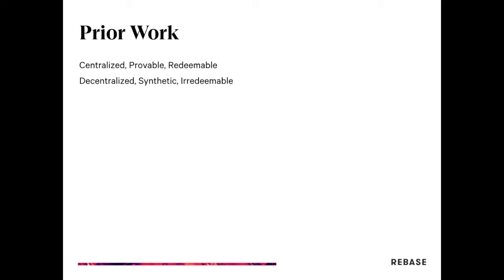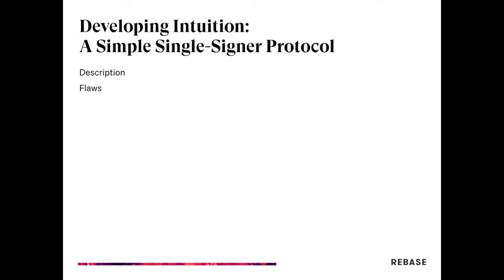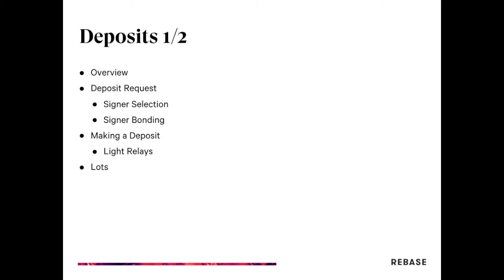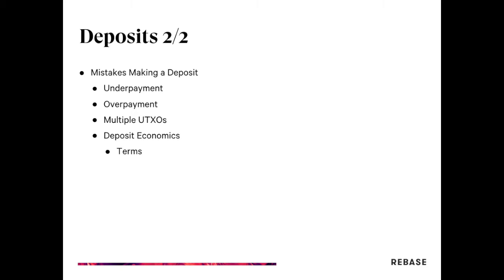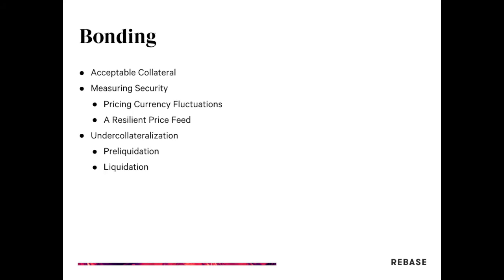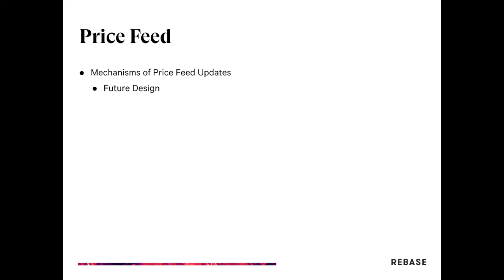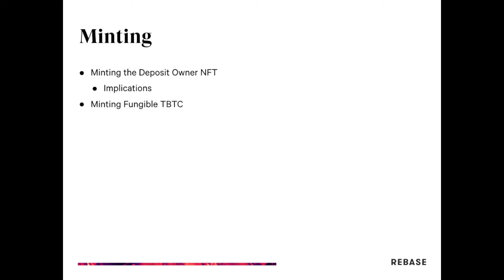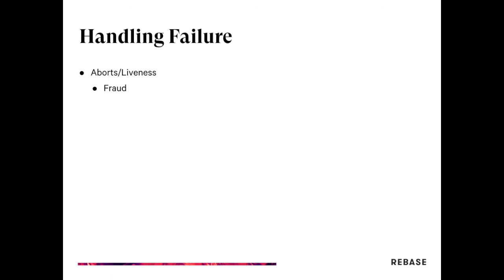tBTC Whitepaper Walkthrough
tBTC is one of the most exciting and practical projects in the crypto space. It aims to bring your BTC to the Ethereum network, and other smart contract platforms in the future. In this video we walk you through the whitepaper/technical specification of the tBTC network.